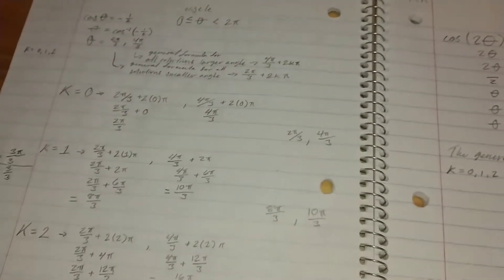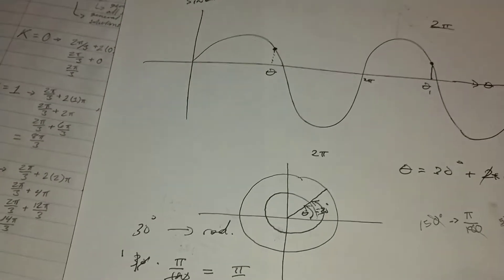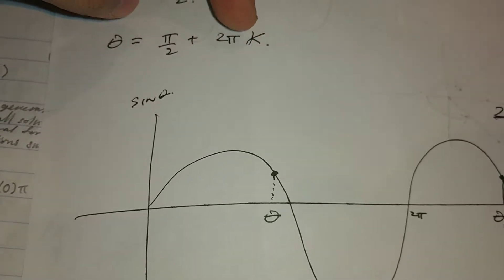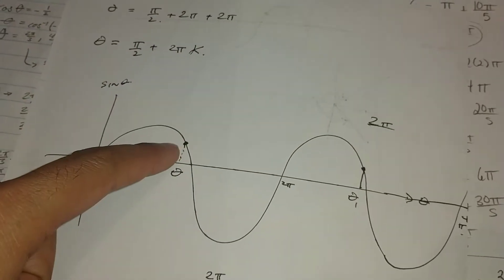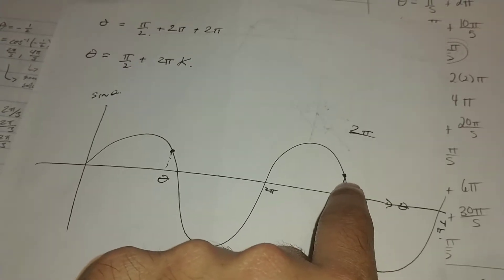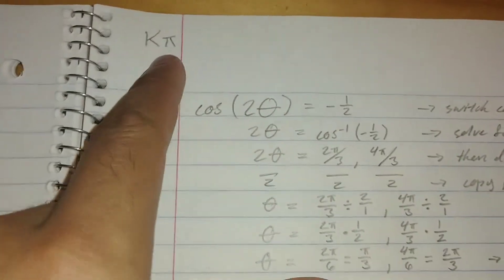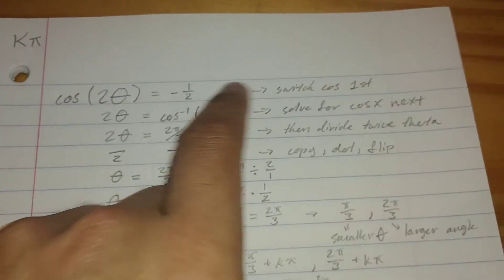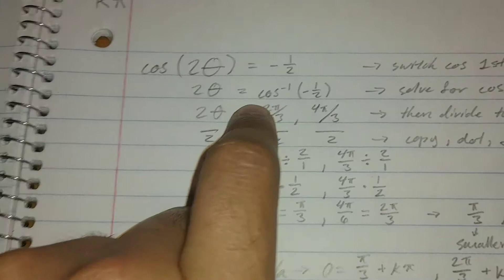Kπ & 2Kπ cycles of waves & unit circle rotations into radians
Having trouble remembering or figuring out what this K is for? It's easy. I'll explain. Allot of people skip or get suck on this just because it looks unfamiliar. K represents the general solution.